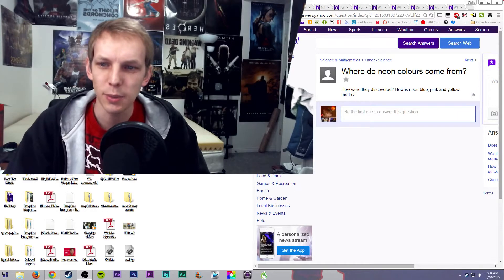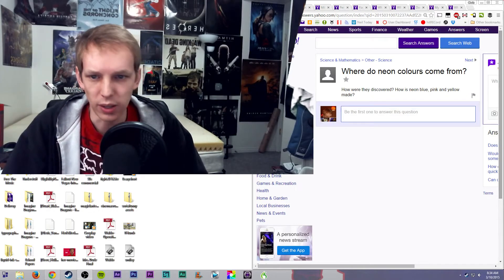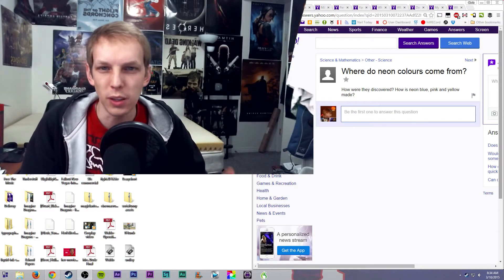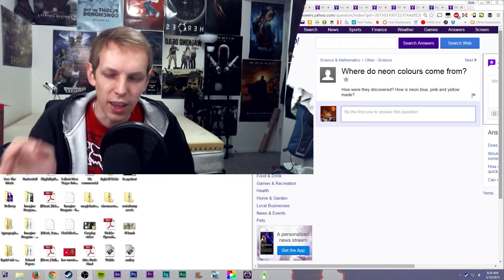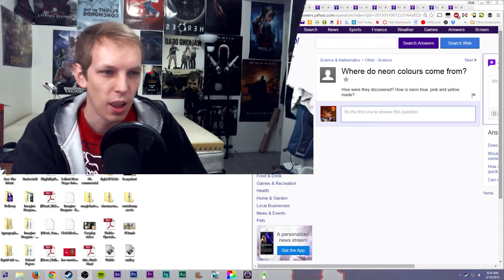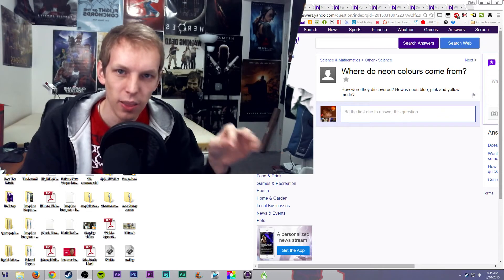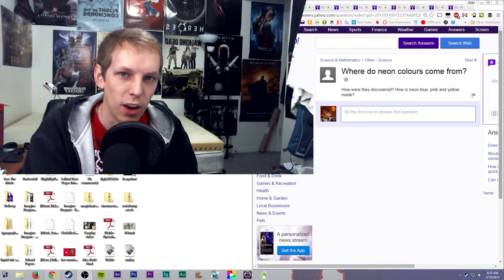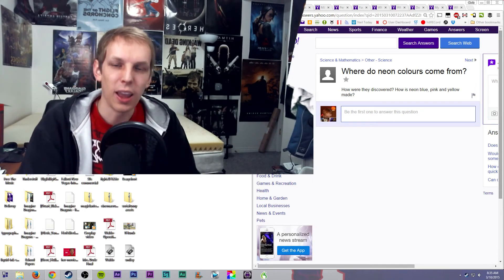Where do neon colors come from?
Fox answers!